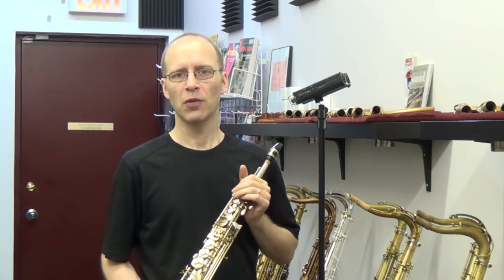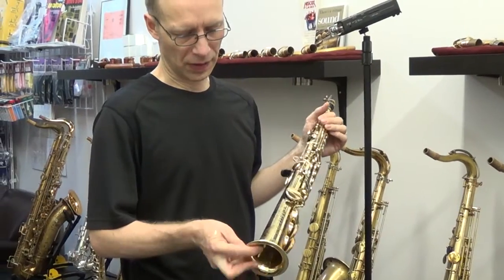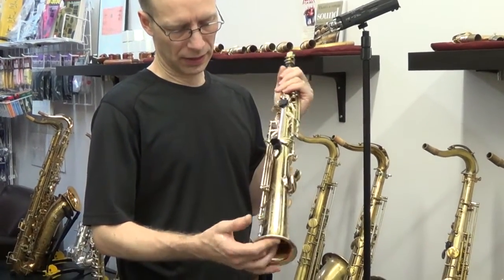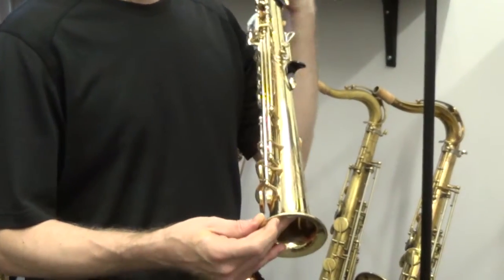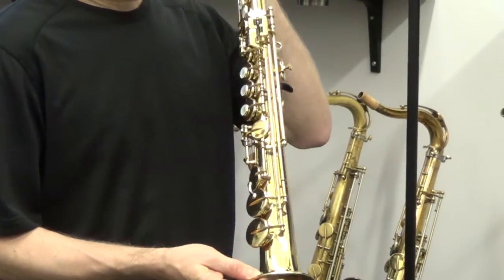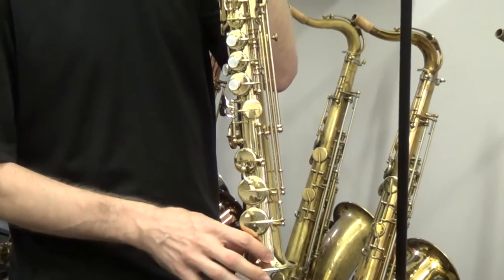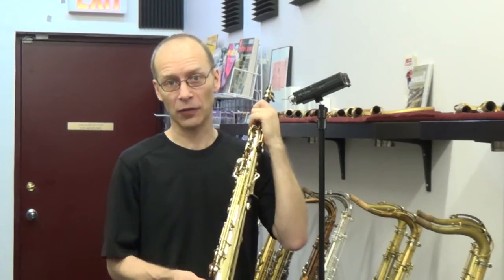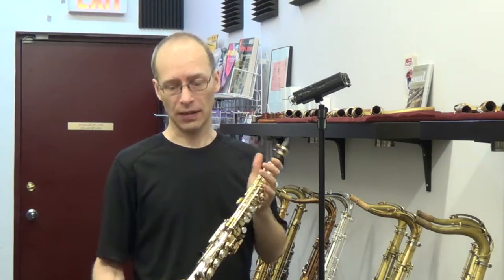Selmer 244xxx Mark VI soprano sax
Kim Bock at KB Saxophone Services demonstrates a Selmer Mark VI soprano sax 244xxx.